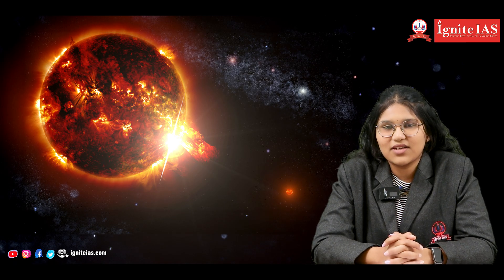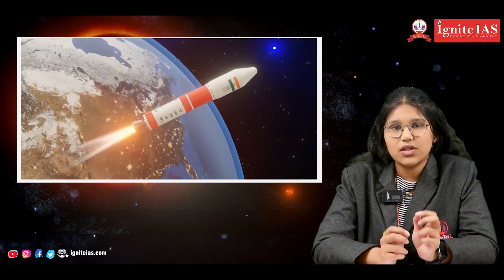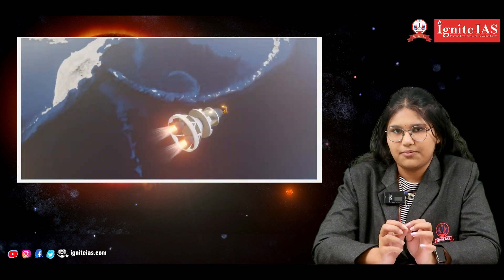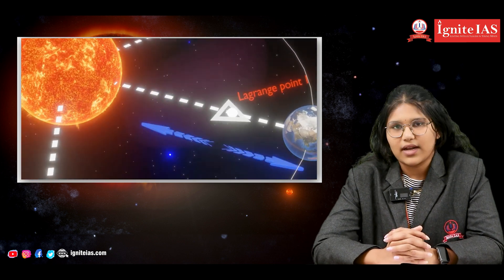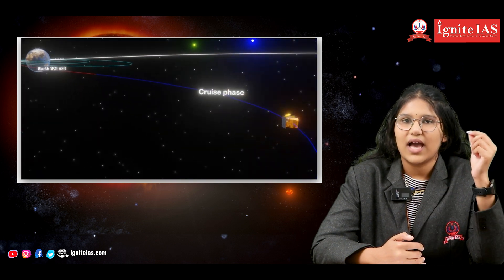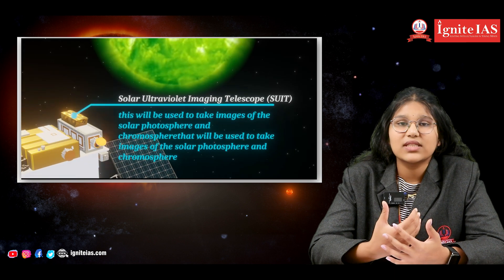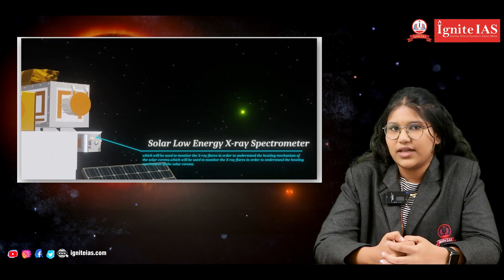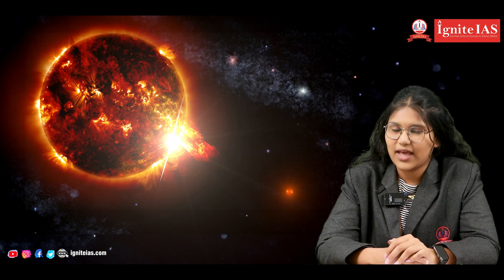ISRO's Aditya L1 Mission:🚀India's Maiden Sun Mission Lifts Off | Nakshatra (Inter 1st Yr)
Aditya L1 shall be the first space based Indian mission to study the Sun. The spacecraft shall be placed in a halo orbit around the Lagrange point 1 (L1) of the Sun-Earth system, which is about 1.5 million km from the Earth.
 The spacecraft carries seven payloads to observe the photosphere, chromosphere and the outermost layers of the Sun (the corona) using electromagnetic and particle and magnetic field detectors. Using the special vantage point L1, four payloads directly view the Sun and the remaining three payloads carry out in-situ studies of particles and fields at the Lagrange point L1, thus providing important scientific studies of the propagatory effect of solar dynamics in the interplanetary medium.

Science Objectives:

Study of Solar upper atmospheric (chromosphere and corona) dynamics.
Study of chromospheric and coronal heating, physics of the partially ionized plasma, initiation of the coronal mass ejections, and flares
Observe the in-situ particle and plasma environment providing data for the study of particle dynamics from the Sun.
Physics of solar corona and its heating mechanism.
Diagnostics of the coronal and coronal loops plasma: Temperature, velocity and density.
Development, dynamics and origin of CMEs.
Identify the sequence of processes that occur at multiple layers (chromosphere, base and extended corona) which eventually leads to solar eruptive events.
Magnetic field topology and magnetic field measurements in the solar corona .
Drivers for space weather (origin, composition and dynamics of solar wind .

Address:- Ignite IAS, Padmashali Seva Samajam Building Opp: St.Martins Eng. College, Kompally, Road, Dulapally, Hyderabad, Telangana 500014.